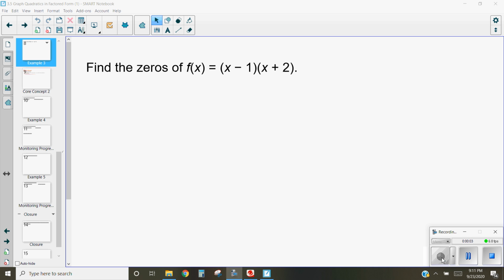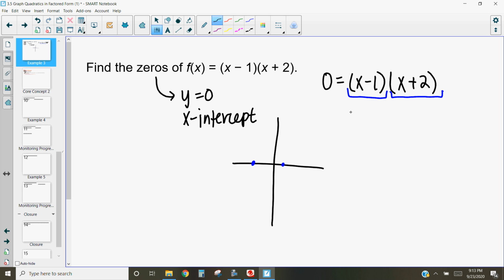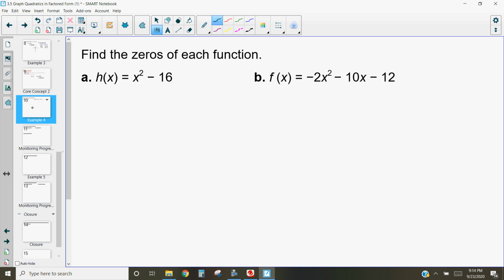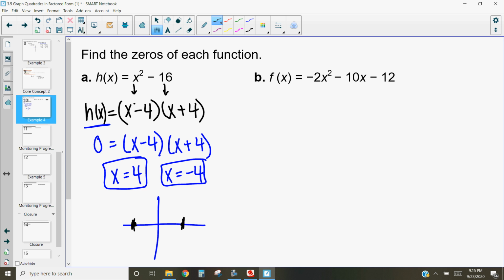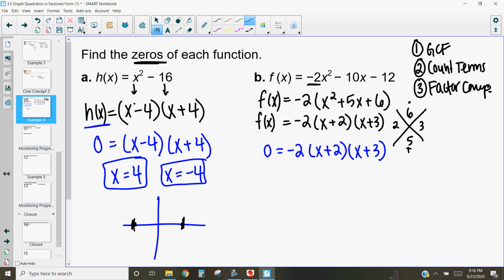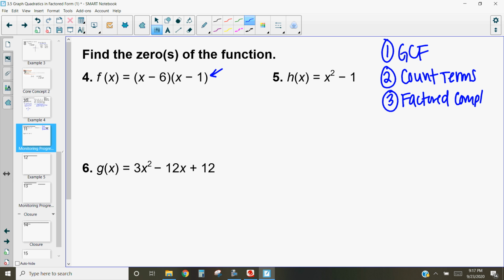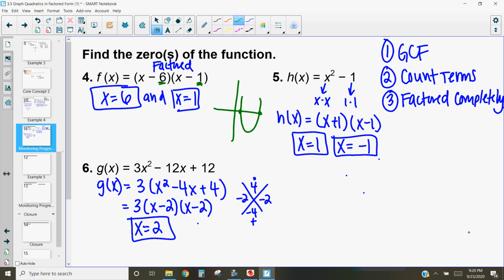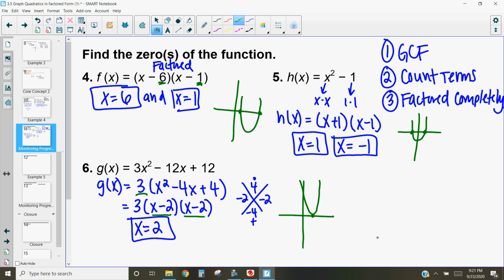3.5 Finding Zeros of Quadratic Functions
This video discusses what the zeros of a function are and how to find them.